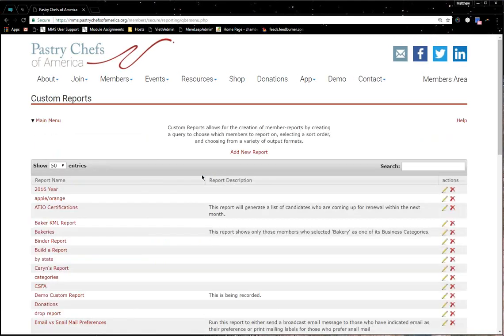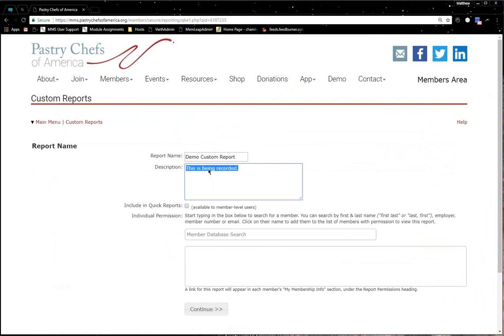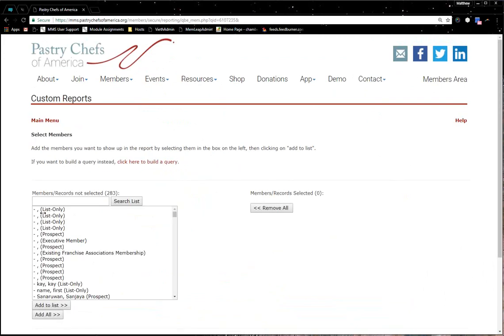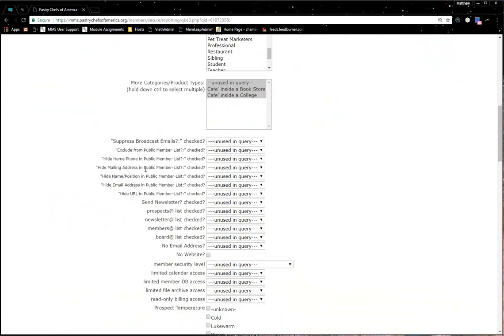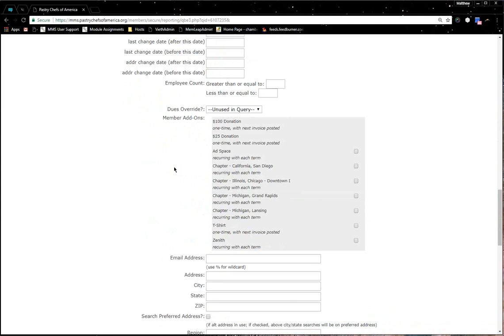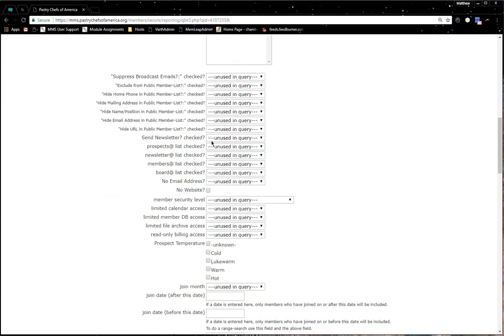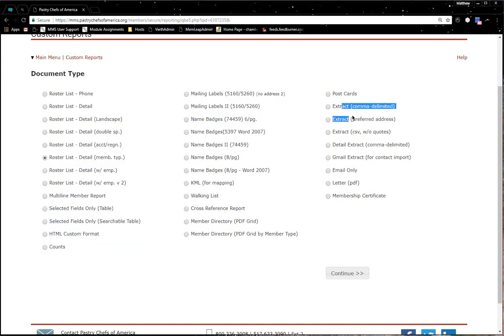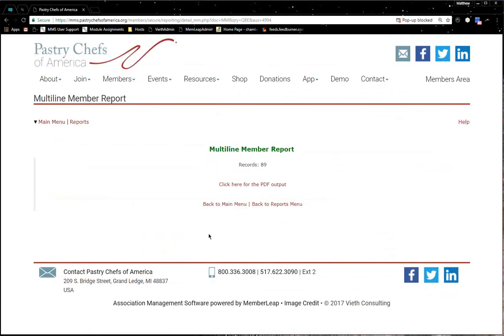Reporting - Custom Reports